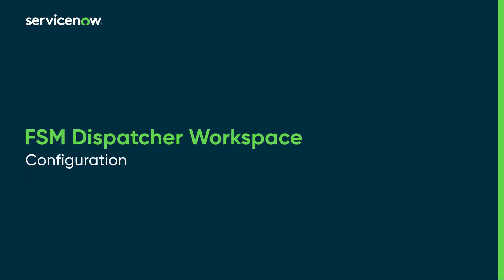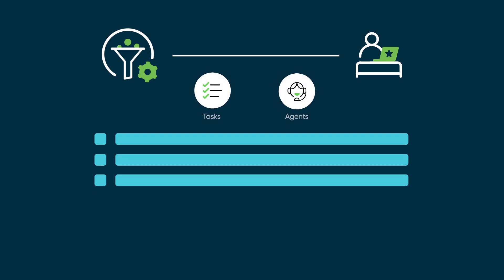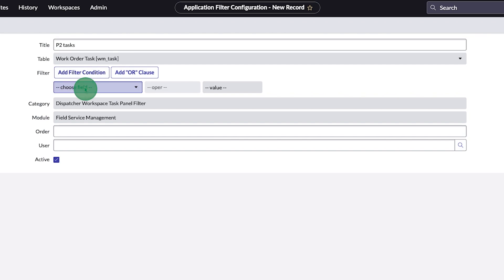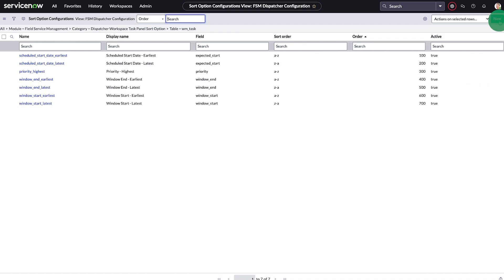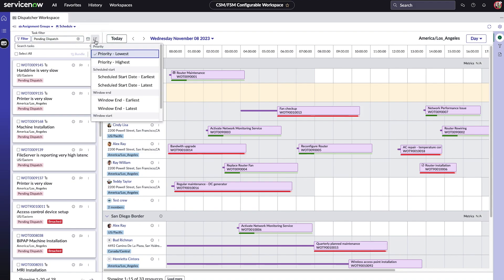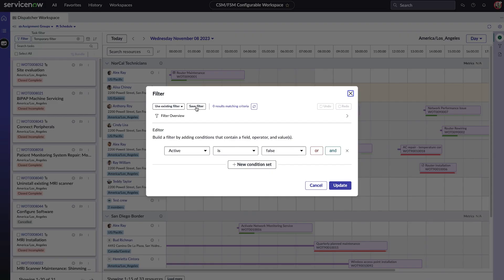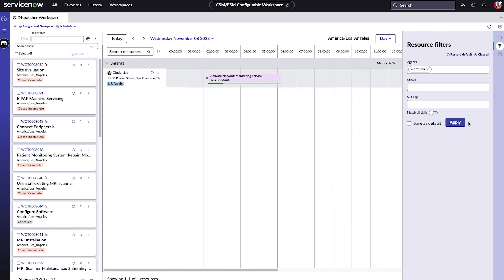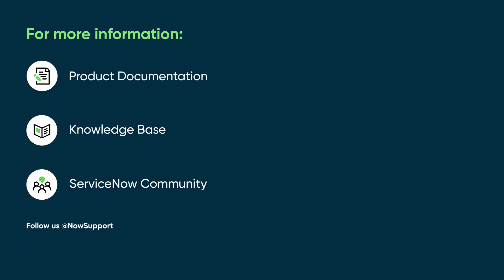FSM Dispatcher Workspace | Configuration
Shows how to configure dispatcher filters, customize sorting options, and add record details in the FSM Dispatcher Workspace.

Chapters:
00:00 Intro
00:42 Create a task panel filter
01:14 Add custom sorting
01:58 Create an ad-hoc filter
02:35 Use resource filters
02:50 Add resource details

Role required: admin; wm_admin